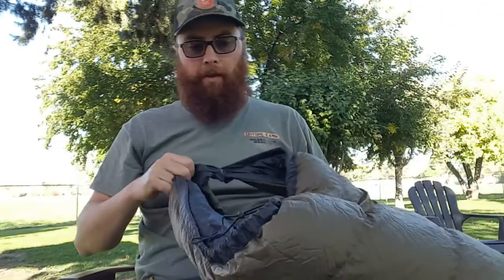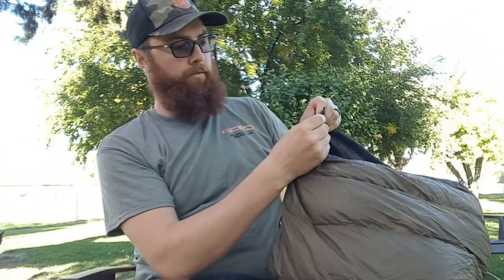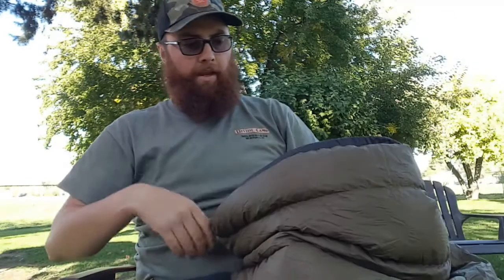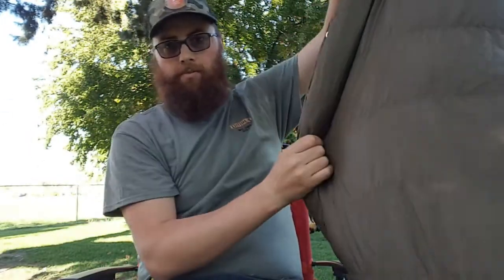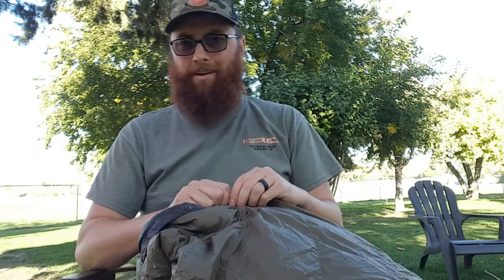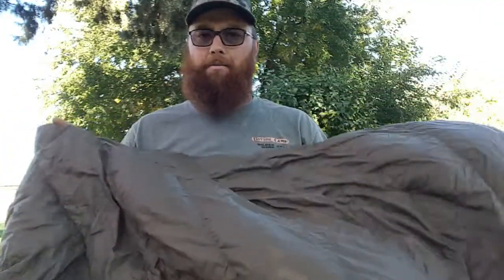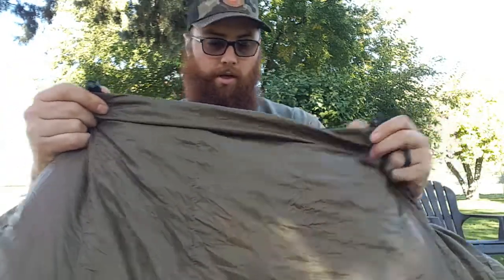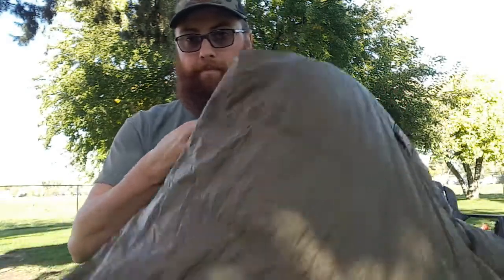Gear Review - Hammock Gear Econ 20 Down Quilt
Review of Hammock Gear Burrow Econ 20 Top Quilt